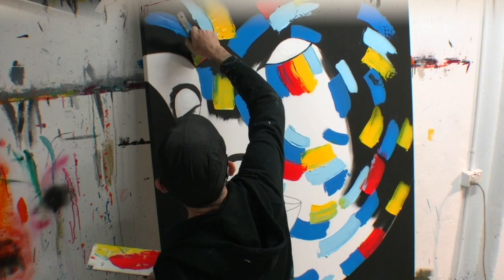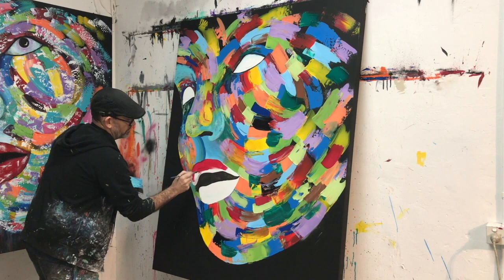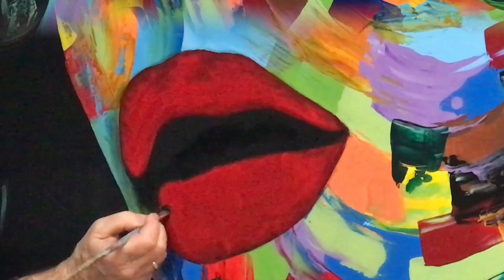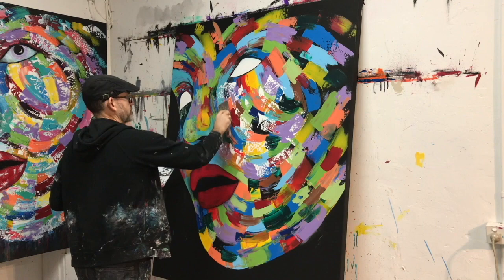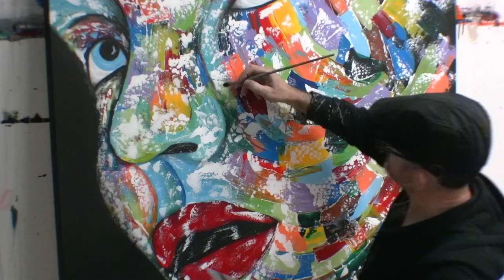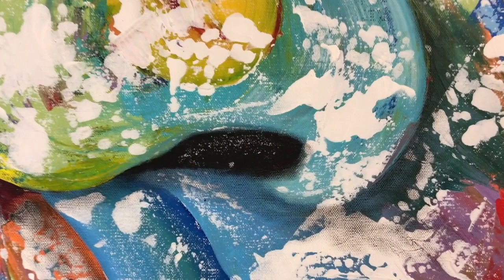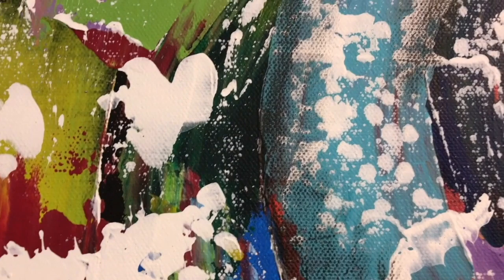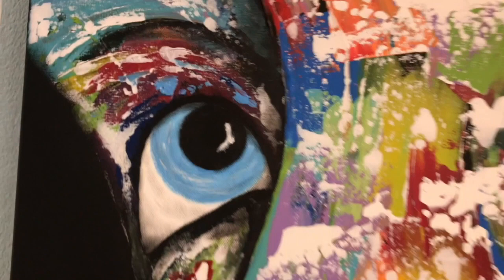Harlequin Lady Palette Knife Portrait Art Lesson Artist Glenn Farquhar